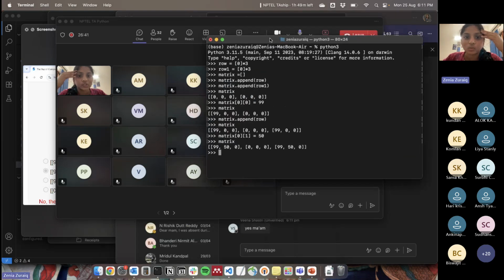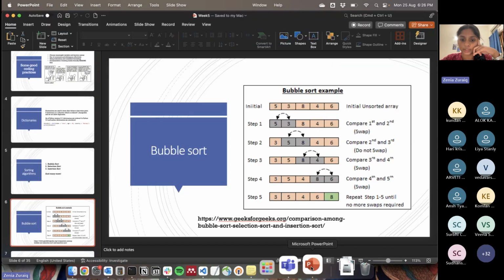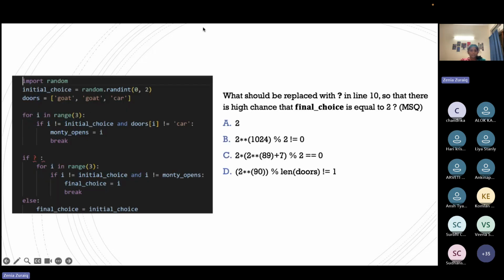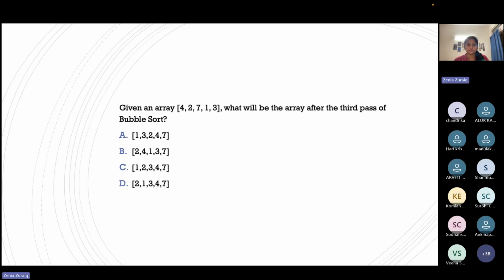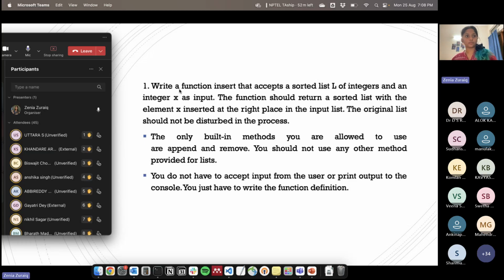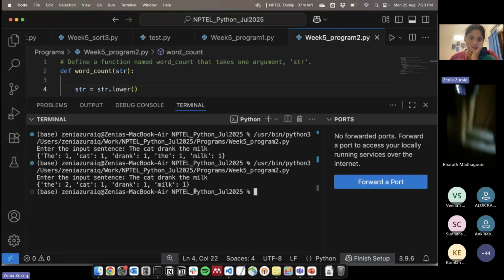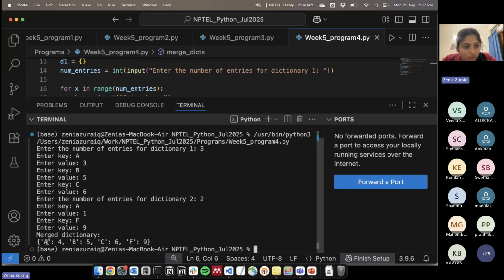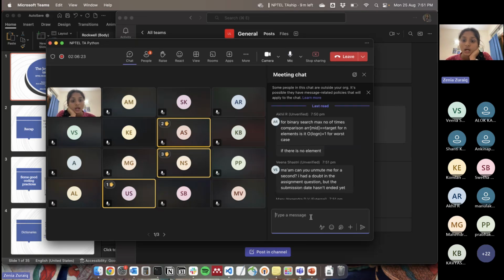[NPTEL: noc25_cs103] The Joy of Computing using Python, Problem Solving, Week 5